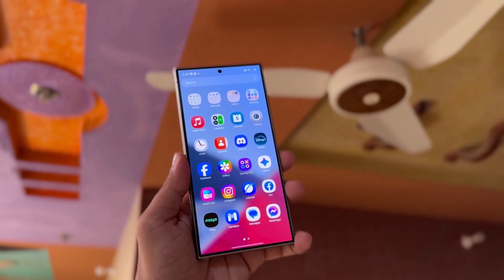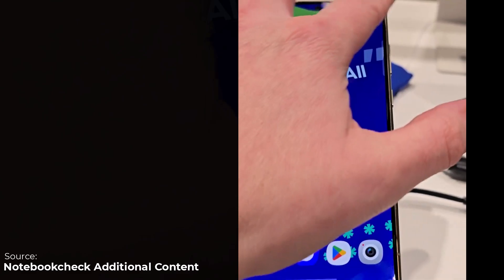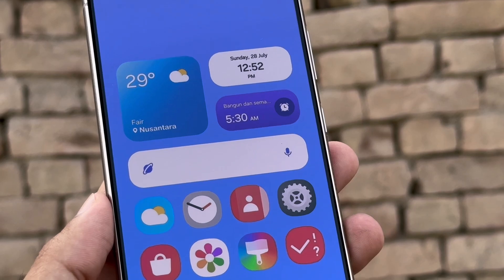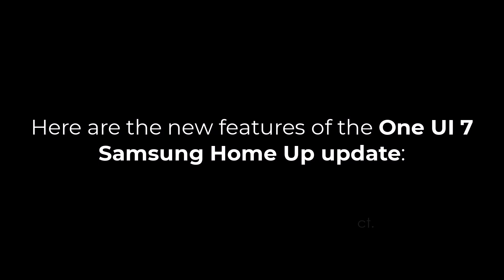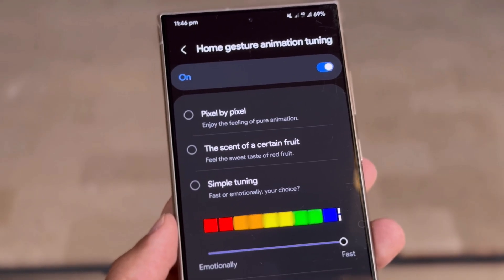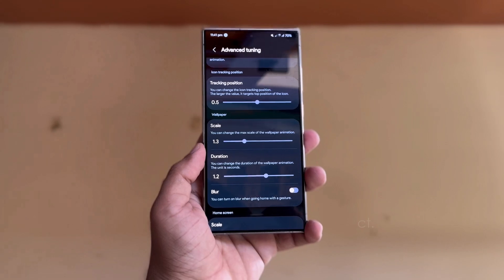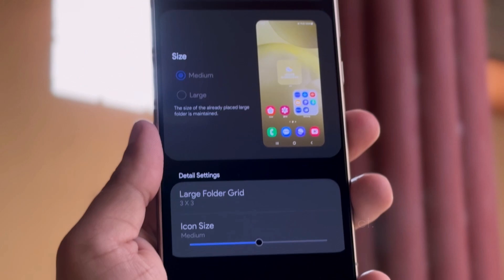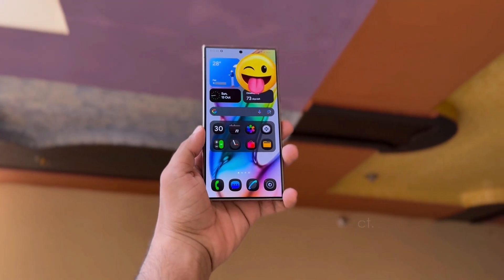Samsung One UI 7.0 Android 15 - OFFICIAL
Before the One UI 7 Beta release, Samsung revamped several key app icons, differing from those shown at SDC24. Ice Universe reports that the icons for Gallery, Phone, Camera, Voice Recorder, Contacts, and Notes have been updated.

PEACE!!